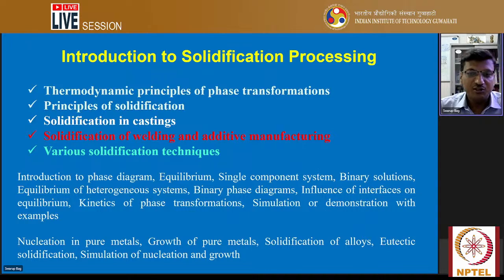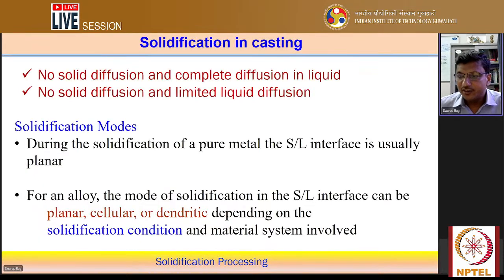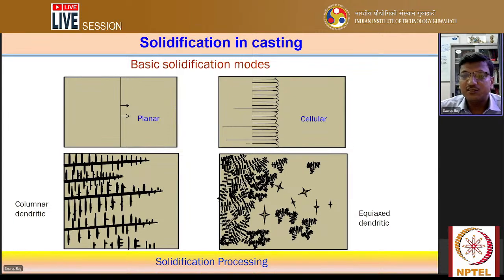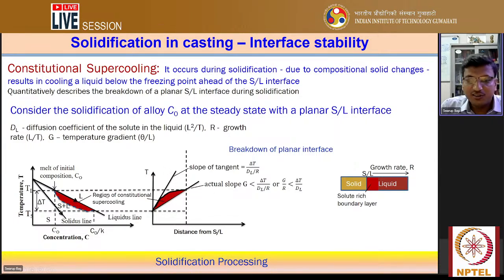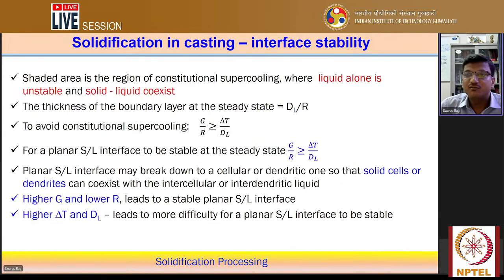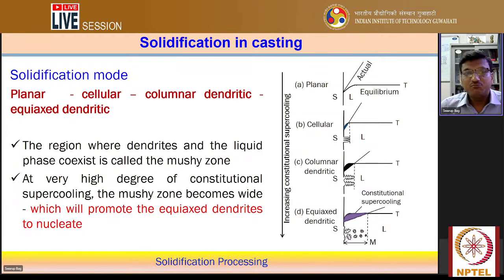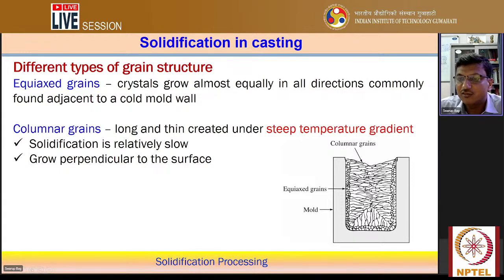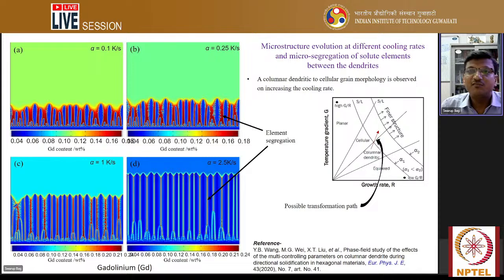Introduction to Solidification Processing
IIT Guwahati